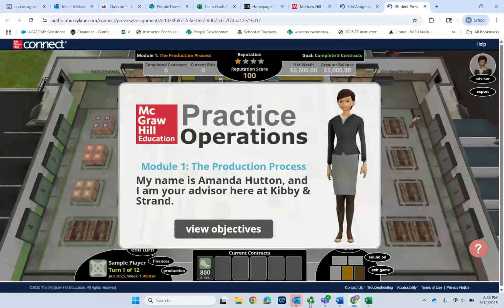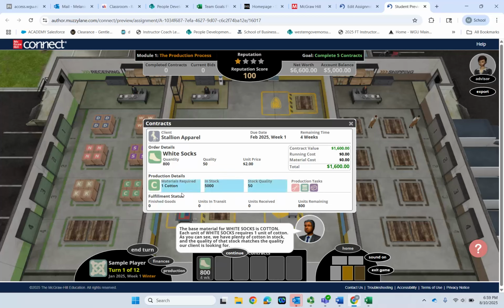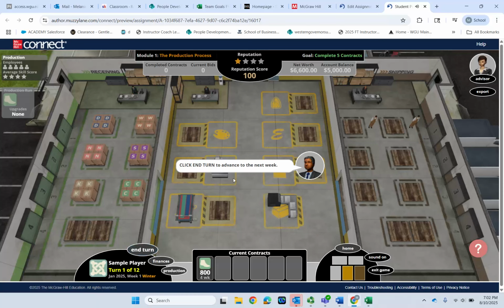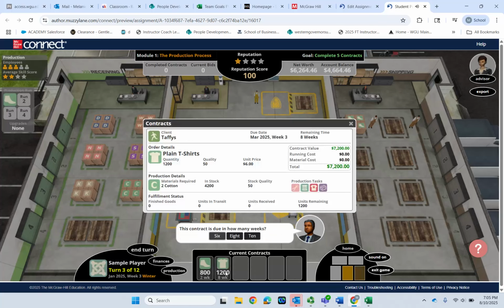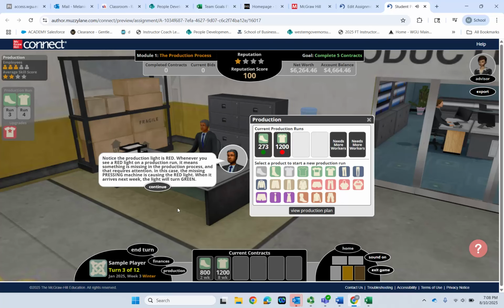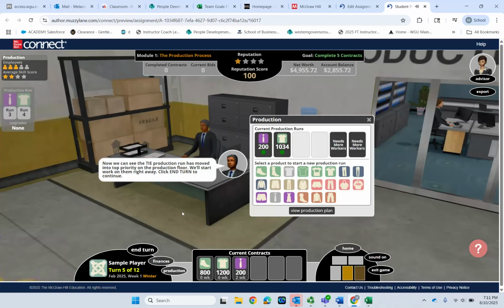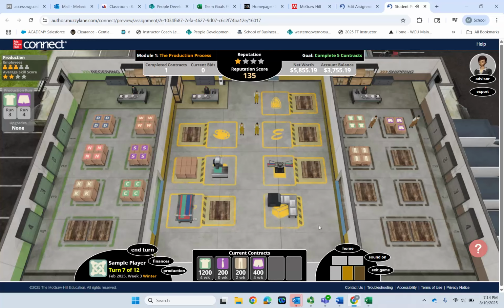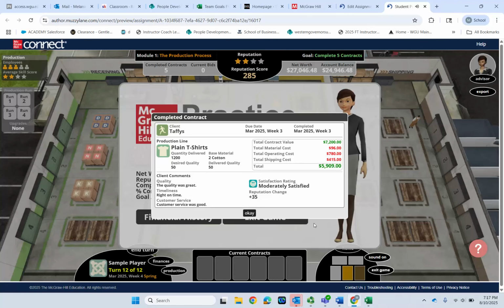Practice Operations Game - Production Process Navigation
Step by step demonstration of completing the 1st Module of the Practice Operations Game. A great resource for understanding how to navigate the simulation.